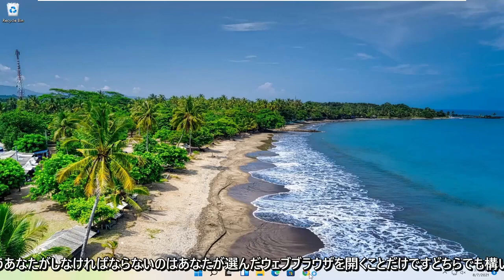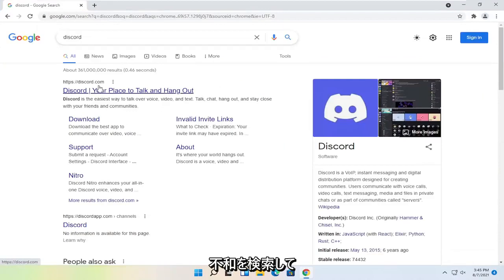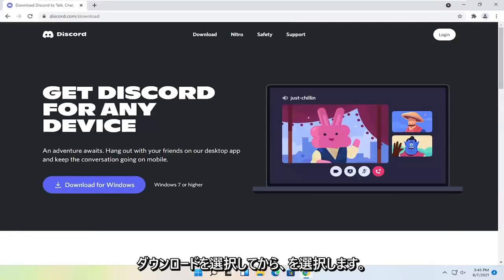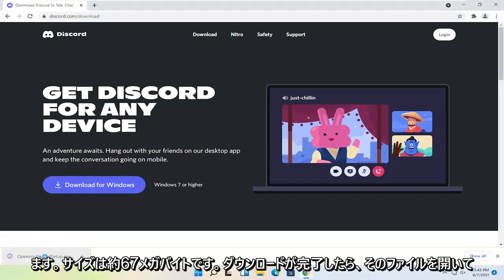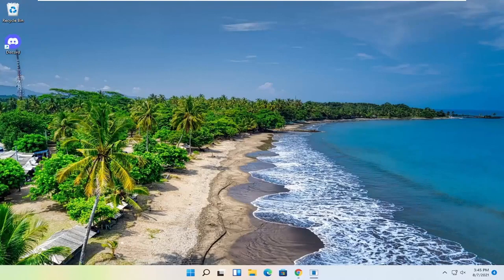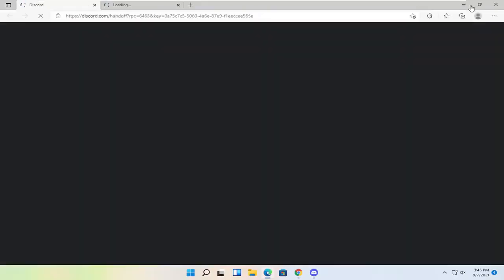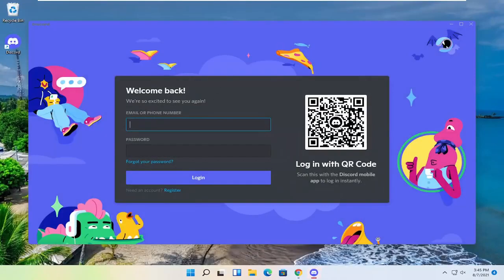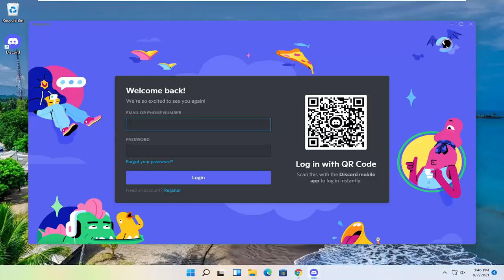Windows11でDiscordをダウンロードする方法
Windows11でDiscordをダウンロードする方法[チュートリアル]

通常、問題は破損したファイルに関連していますが、Discordは明らかな理由なしに実行を停止する可能性があります。 Windows 11の更新プログラムまたはPCにインストールされた新しいプログラムは、内部のDiscordパッケージに干渉する可能性があります。

通常、Discordを使用できない場合、ユーザーはソフトウェアを再インストールすることを決定します。そうしようとすると、Discordのインストールが失敗したことに気付くでしょう。

以下のトラブルシューティング手順は、Discordのインストールプロセス中に発生する可能性のあるエラーに対処するのに役立ちます。したがって、最終的には、お気に入りのオンラインチャットソフトウェアを使用できます。

Windows 11でDiscordのインストールが失敗した場合は、次の手順に従って問題を修正できます。

このチュートリアルで対処する問題：
PCで不和をダウンロード
不和アプリをダウンロード
不和の明確なビジョンをダウンロードする方法
PCで不和をダウンロードできません
ラップトップの不和をダウンロード
ダウンロードの不和エラー
Windows11の不和をダウンロード
PC用の不和をダウンロード
PCで不和をダウンロードする方法
ラップトップに不和をダウンロードする方法
ラップトップで不和をダウンロード
PCに不和をダウンロードできません

このチュートリアルは、Windows 11、Windows 10、Windows 8 / 8.1、Windows 7オペレーティングシステムを実行しているコンピューター、ラップトップ、デスクトップ、およびタブレットに適用されます。すべての主要なコンピューターメーカー（Dell、HP、Acer、Asus、Toshiba、Lenovo、Huawei Samsung）で動作します。